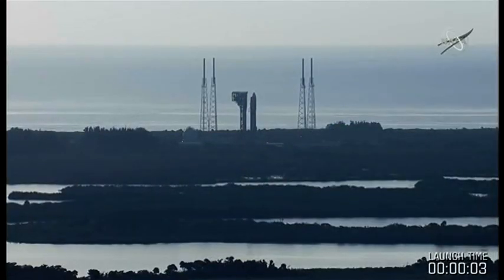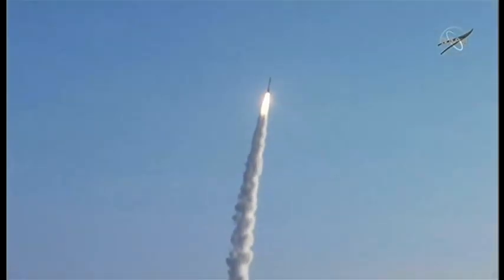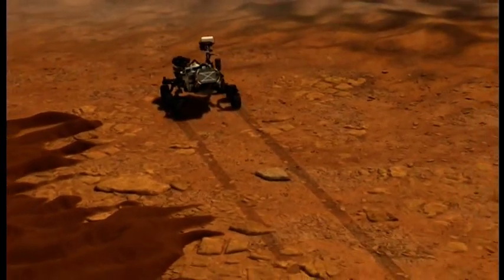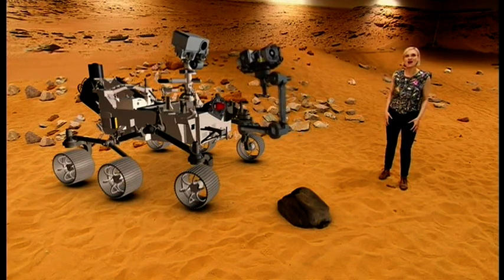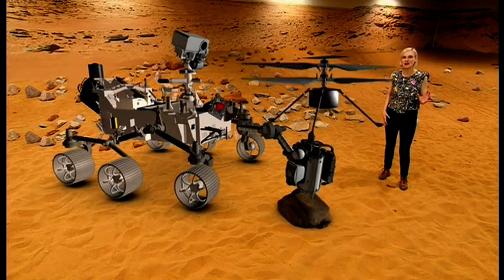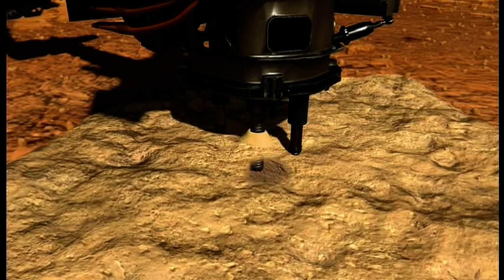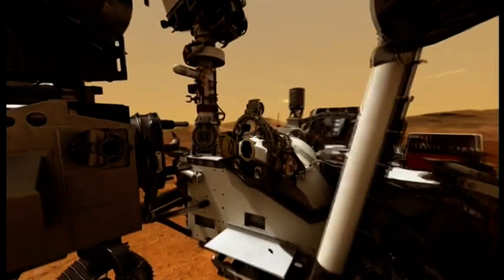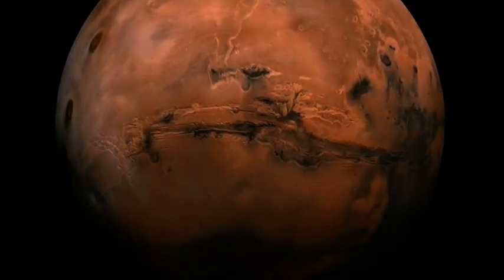BBC News - New Mars Mission (1 Aug 2020)